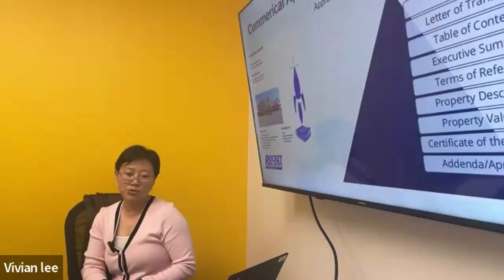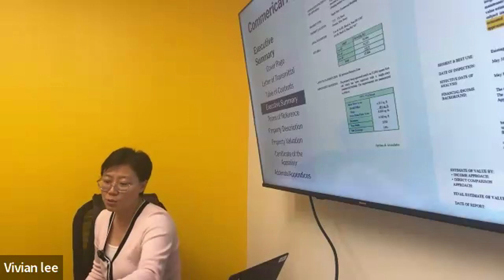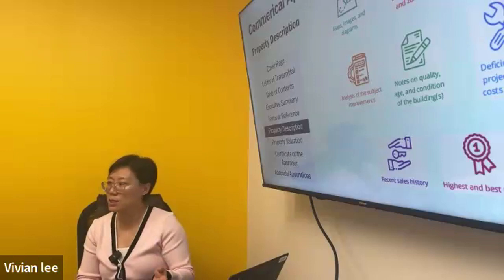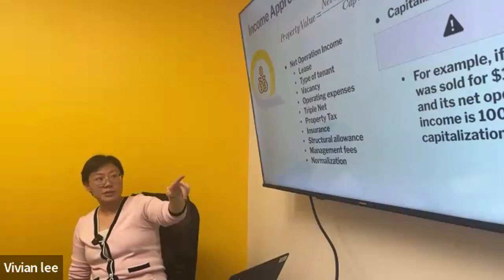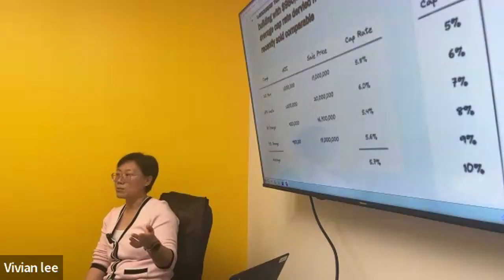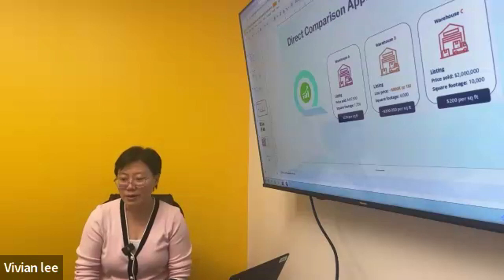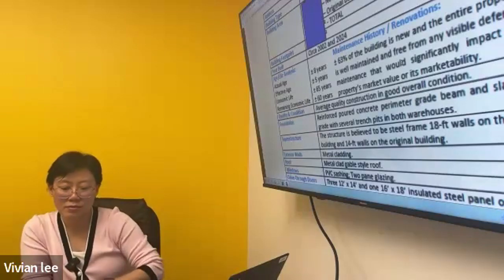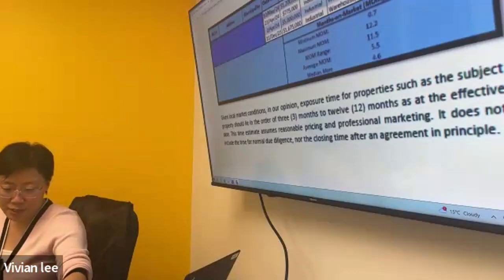Property Valuation and Appraisal - Yang Bo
Yang Bo gave a briefing and example for property valuation and appraisal